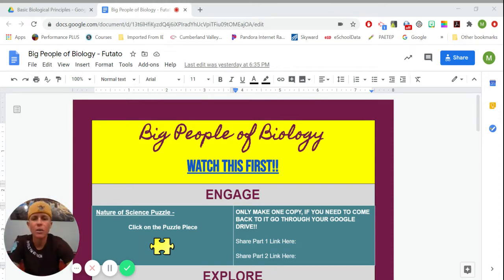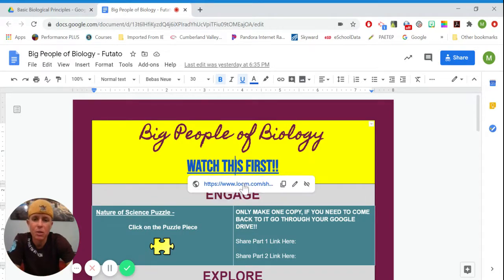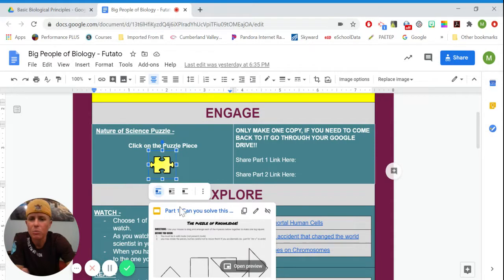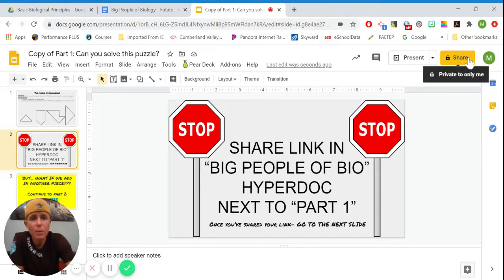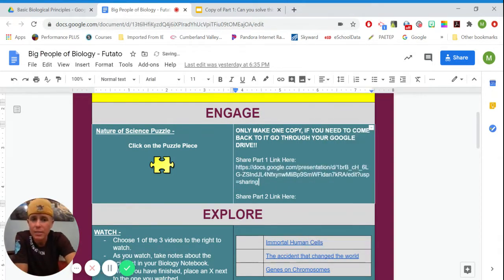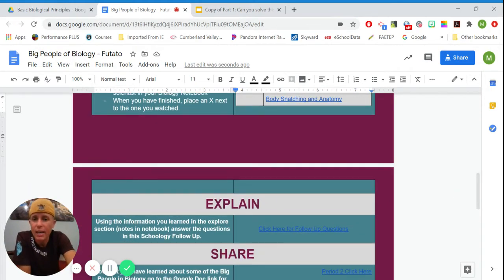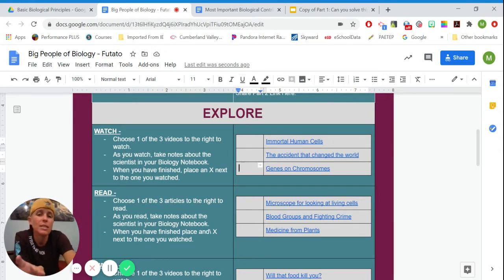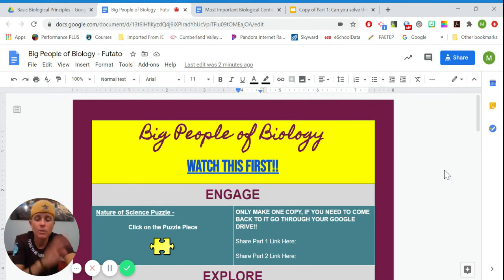Hyper Doc Tutorial